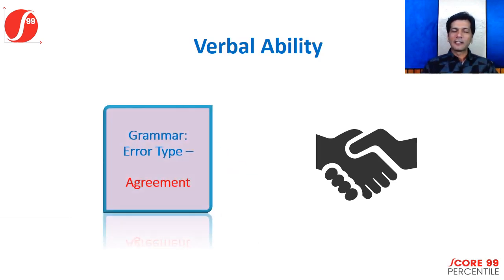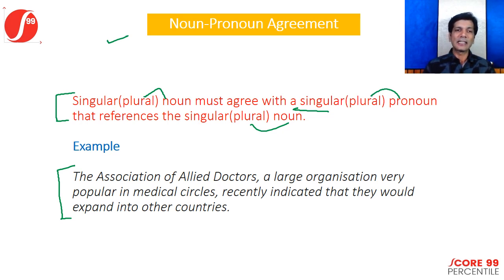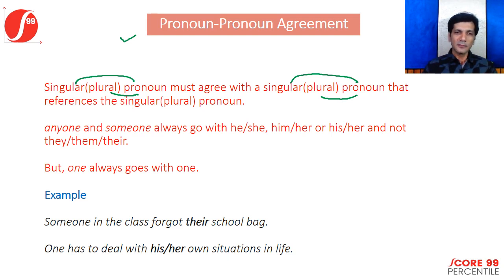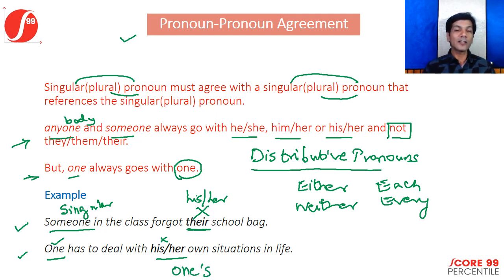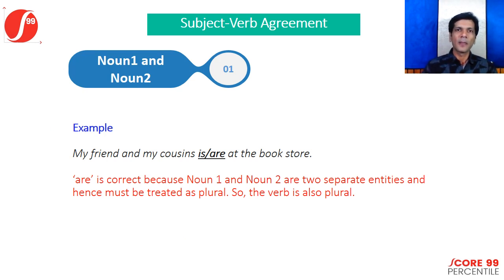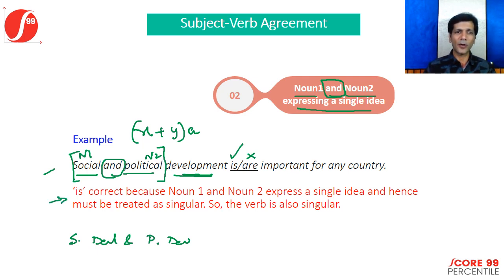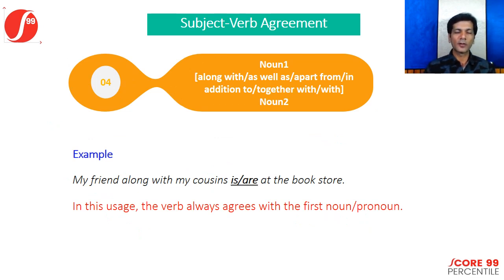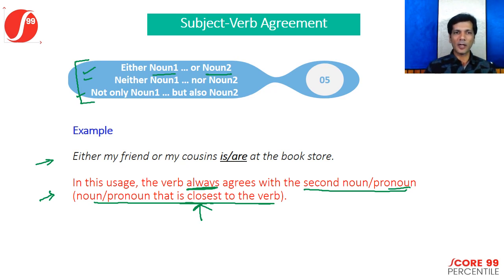CAT, MBA Entrance Tests, Competitive Exams Verbal Ability: Grammar - Subject-Verb Agreement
Subject-Verb Agreement is one of the most crucial aspects of Grammar that any student preparing for entrance tests/competitive exams should understand thoroughly.

This video gives you the basics you should have in place when you are dealing with Subject-Verb Agreement in a sentence/context. These questions are commonly tested in various competitive exams.

This video lesson explains the basics you need to know and what your approach should be when you are answering such questions.

For MBA online prep courses, check our website -

& set up an appointment to speak with our  MBA expert!